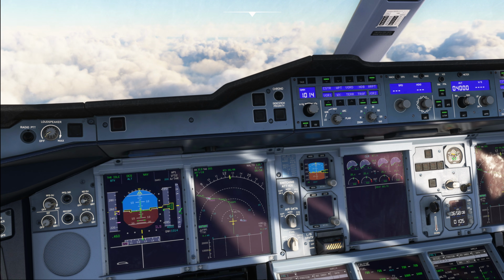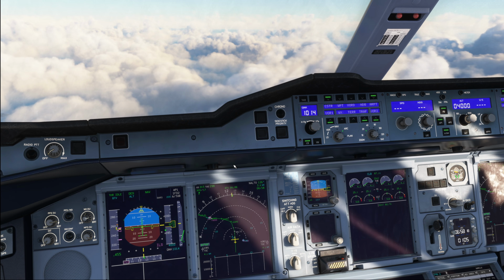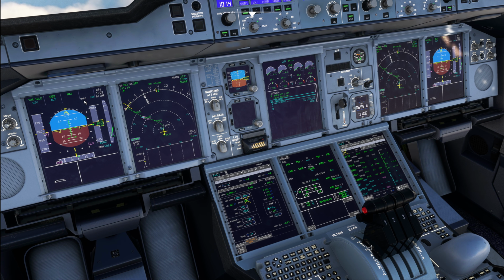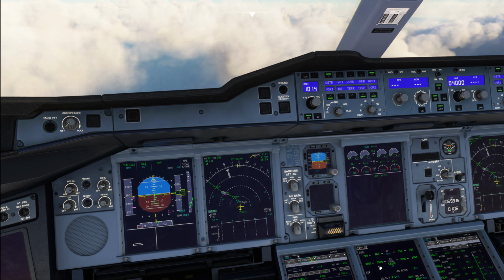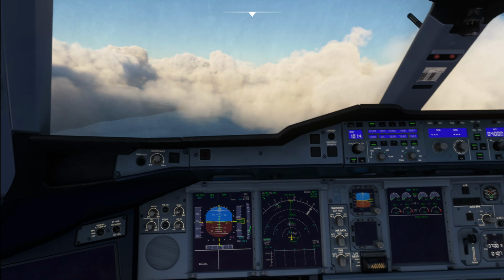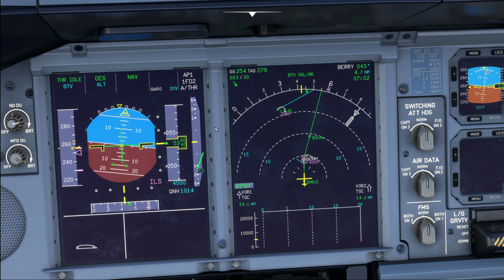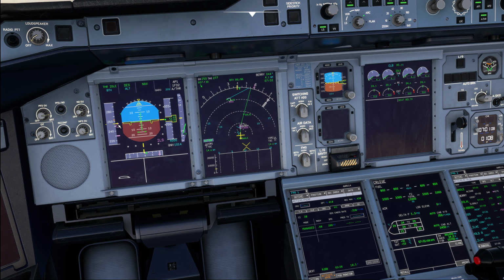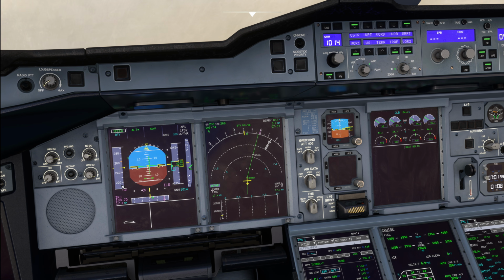FBW A380 Tutorial 11: Approach | Real Airbus Pilot